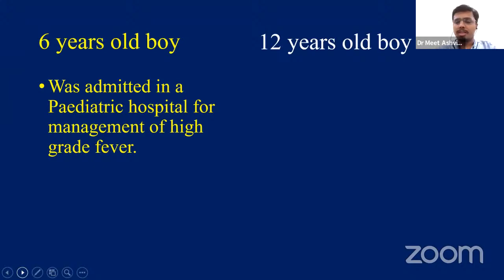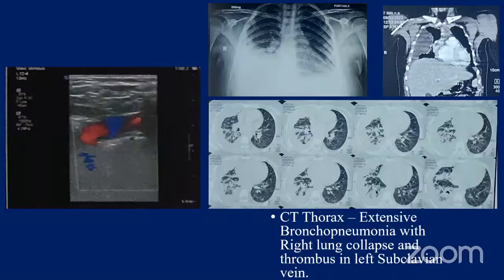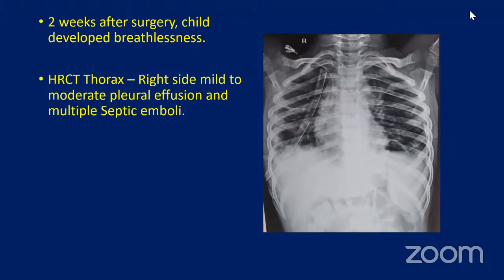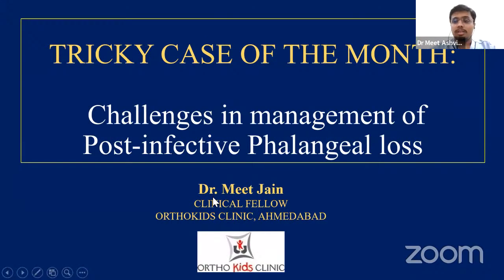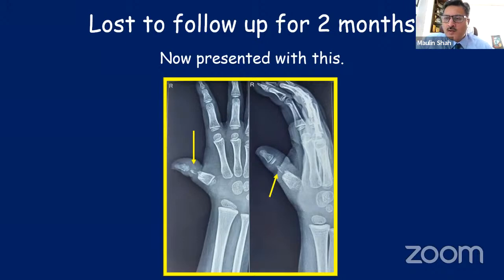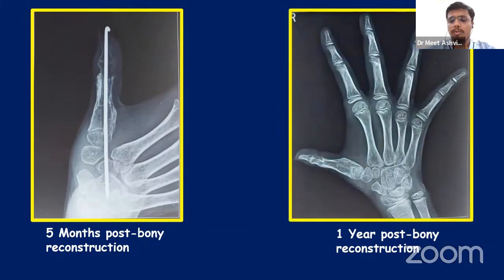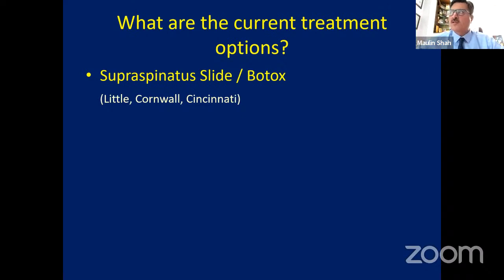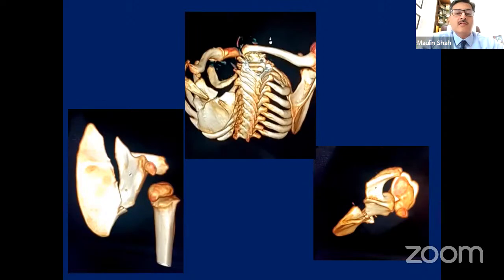Tricky Case of the Month